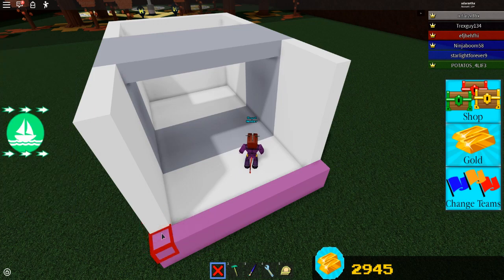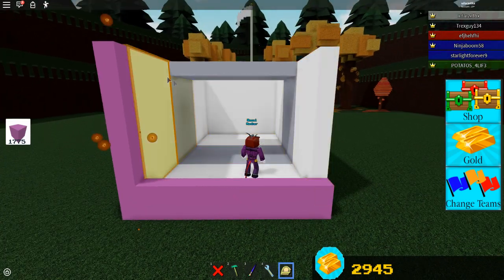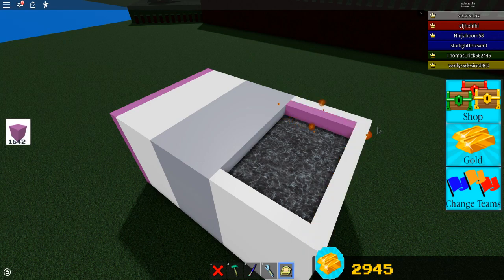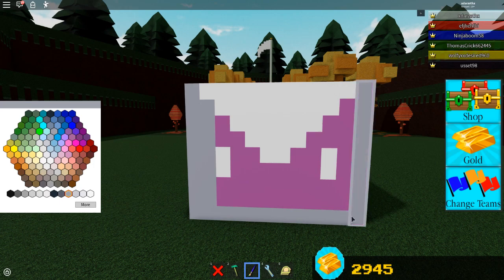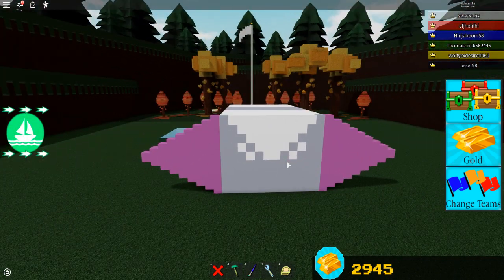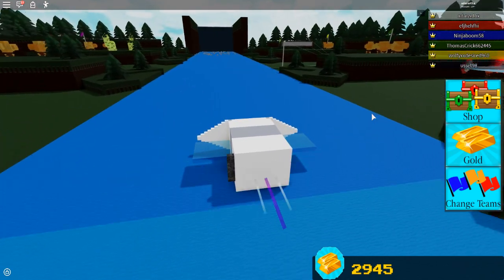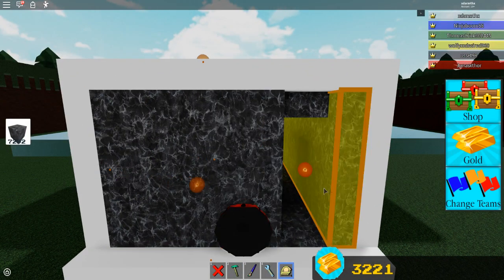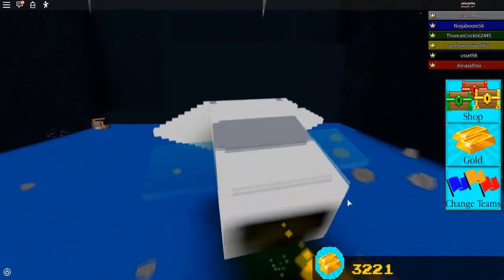Vector Bee From Bee Swarm Simulator In Build A Boat For Treasure In Roblox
Roblox  Build A Boat For Treasure Vector Bee From Bee Swarm Simulator

     Huma-Huma